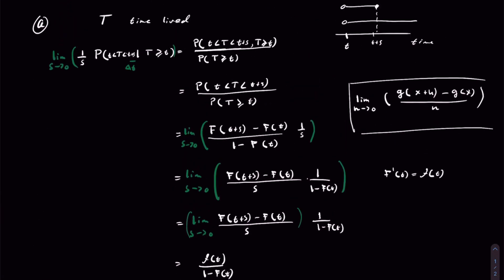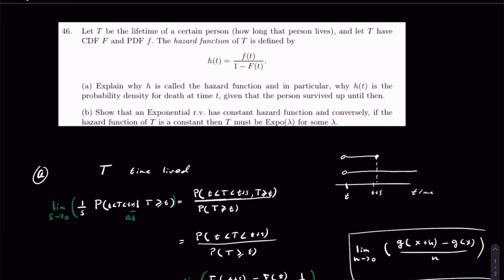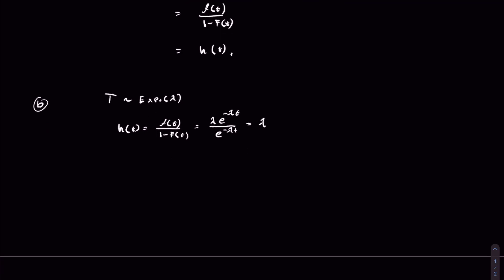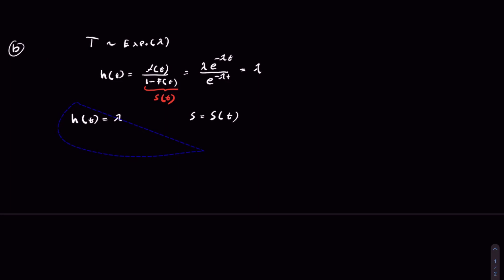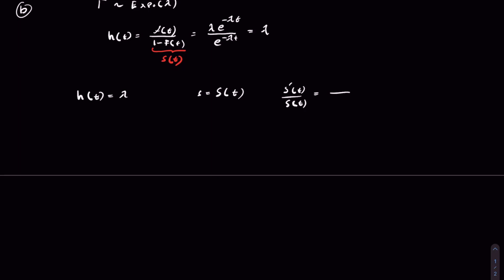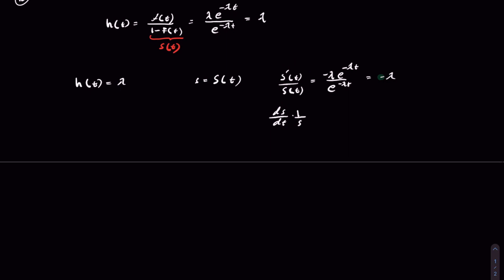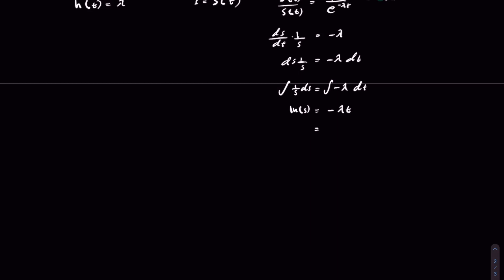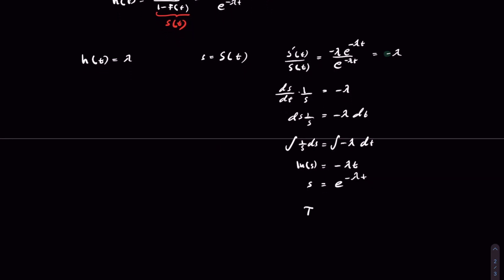Exercise 46b, ch 5 (Show that an Exponential r.v. has a constant hazard function)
The problem

Let T be the lifetime of a certain person (how long that person lives), and let T have CDF F and PDF f. The hazard function of T is defined by

 h(t) = f(t)/1 - F(t)
(a) Explain why h is called the hazard function and in particular, why h(t) is the
the probability density for death at time t, given that the person survived up until then.

(b) Show that an Exponential r.v. has a constant hazard function and conversely, if the
hazard function of T is a constant then T must be Expo(lambda) for some lambda.